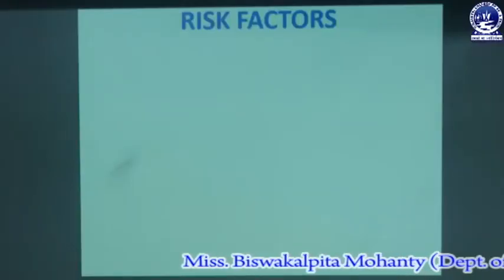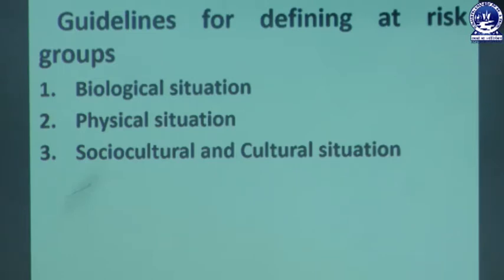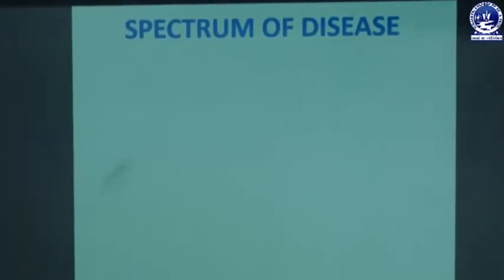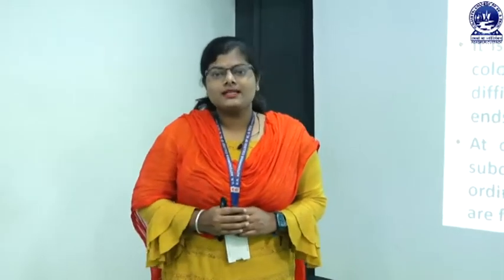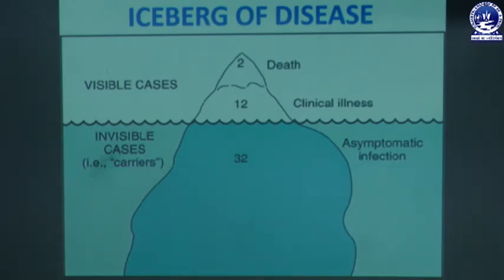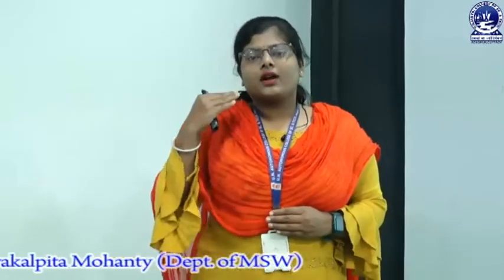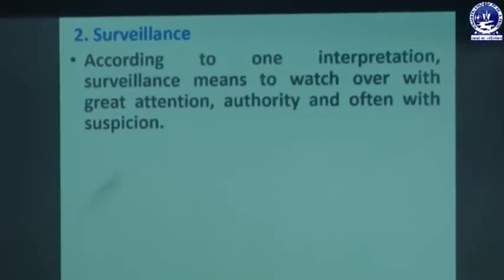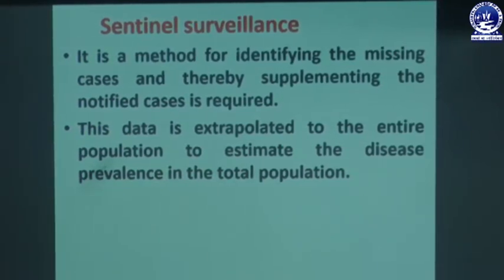CHSW | Disease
This video describes about Risk Factor, Risk Groups, Concepts of control of Disease.This video is made by Miss. Biswakalpita Mohanty, Dept. of MSW.